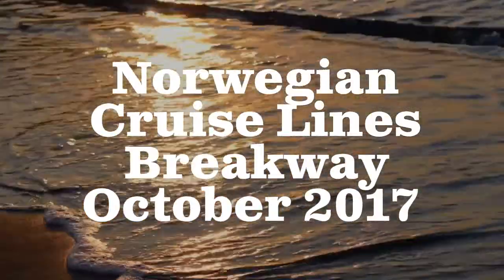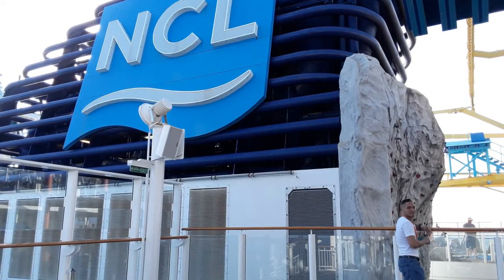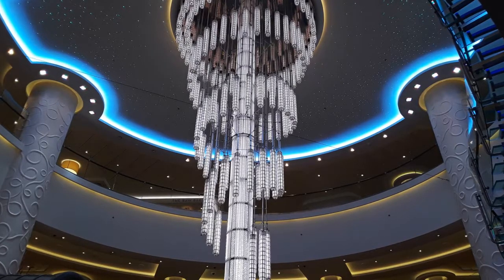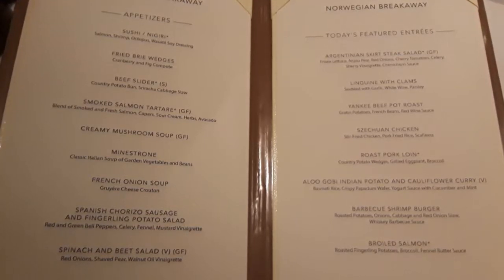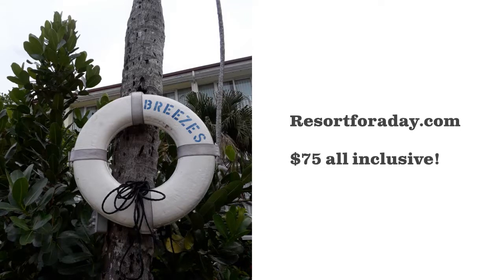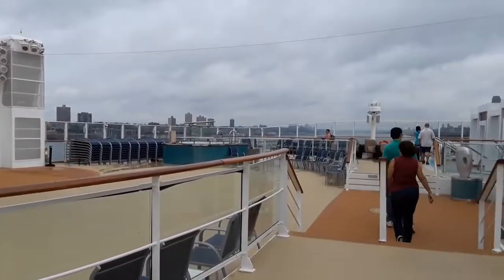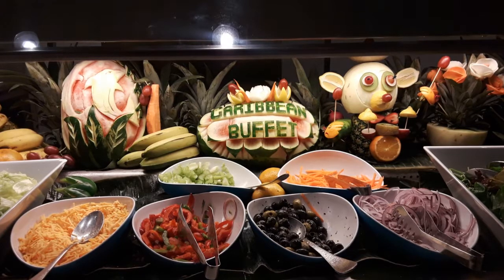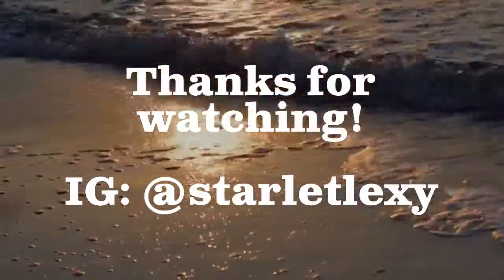Norwegian Breakaway Quick Overview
A quick overview of my trip on the Norwegian Cruise Line Breakaway (out of NY) in October 2017.  Happy travels! :)